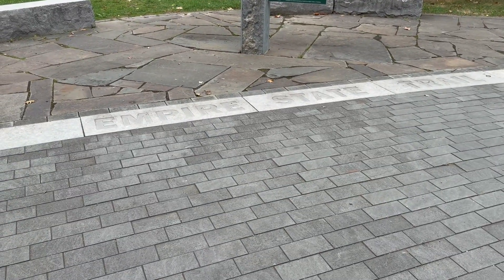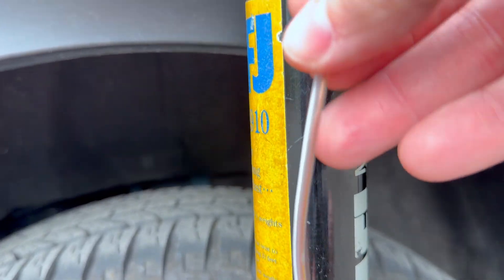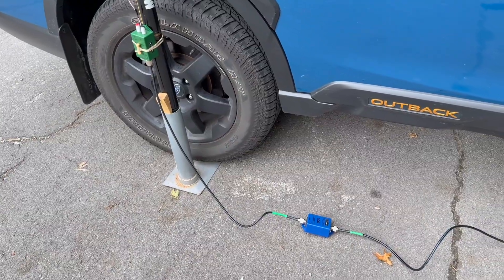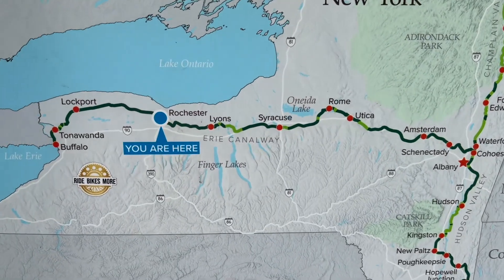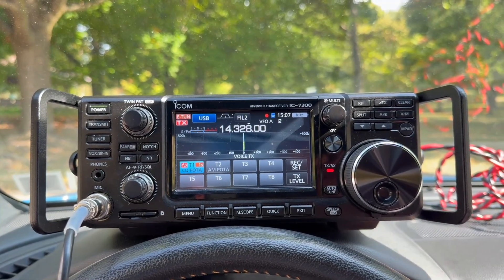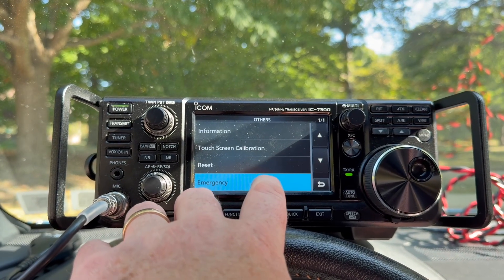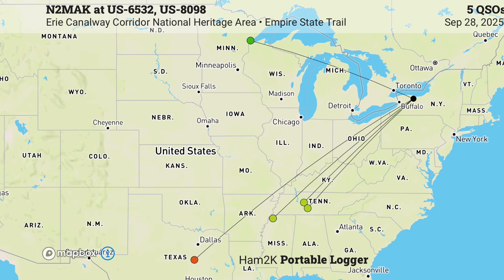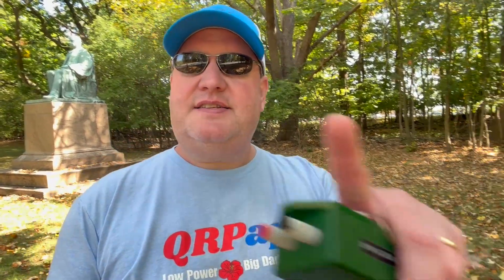I'm Not Impressed: POTA 2fer with the "No Counterpoise Antenna" 30/20-Foot Speaker Wire and 4:1 UnUn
I built the "No Counterpoise Antenna" and tested it on a Parks on the Air (POTA) activation by the Empire State Trail (US-8098) in the Erie Canalway National Heritage Corridor (US-6532) in WNY. The version of the antenna I made was with 30 feet of speaker wire and the last 10 feet removed from one of the elements.

Salty Walt's Portable Antenna Sketchbook